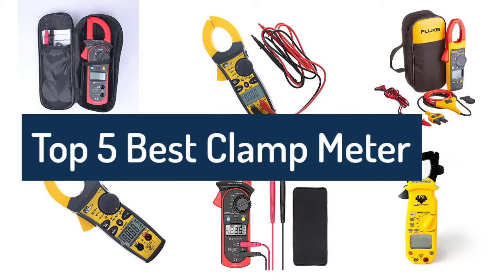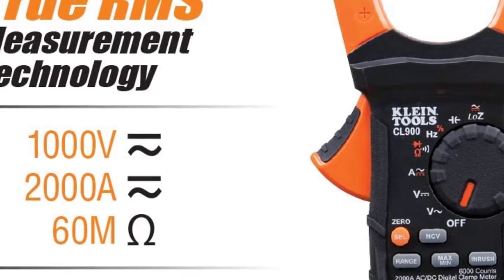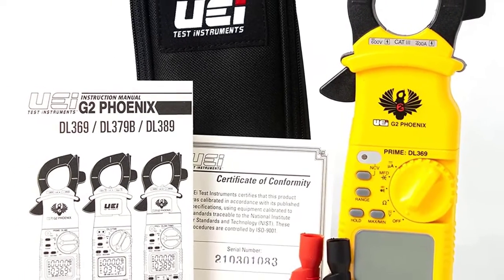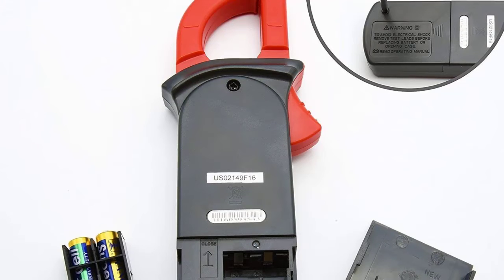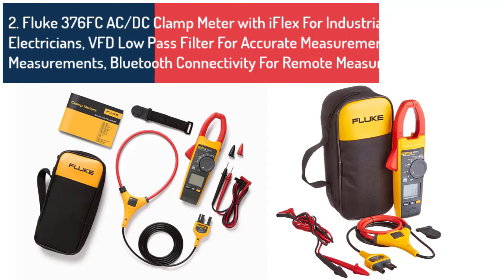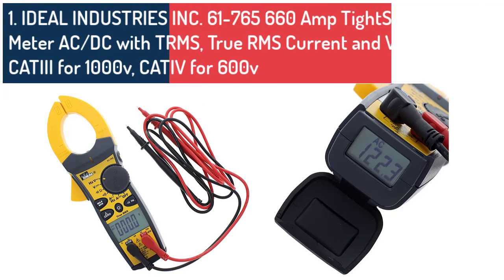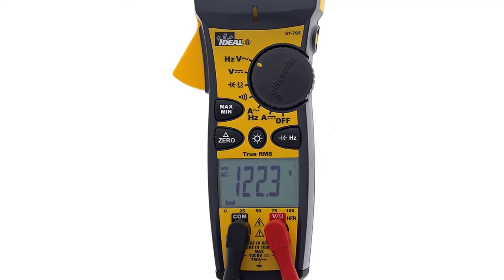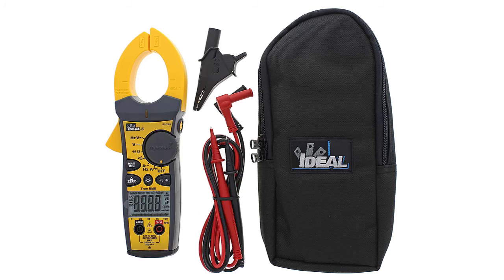Top 5 Best Digital Clamp Meter 2022 | Best Clamp Meter Review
5. Klein Tools CL900 Digital Clamp Meter, Autoranging TRMS, AC/DC Voltage/Current, 2000A, LoZ , Continuity, Frequency, NCVT, Temp, More, 1000V

4. UEi DL369 Digital Clamp Meter HVAC Auto-Ranging 4000 Counts Volt Meter AC Amp Meter Measures AC Current AC/DC Voltage & Microamps Capacitance Resistance Diodes NCV Continuity Tester Live Wire Test

3. Etekcity Digital Clamp Meter Multimeter AC Current and AC/DC Voltage Tester with Amp, Volt, Ohm, Continuity, Diode and Resistance Test, Auto-Ranging, Red, MSR-C600

2. Fluke 376FC AC/DC Clamp Meter with iFlex For Industrial/Commercial Electricians, VFD Low Pass Filter For Accurate Measurements, Inrush Measurements, Bluetooth Connectivity For Remote Measurements

1. IDEAL INDUSTRIES INC. 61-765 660 Amp TightSight Clamp Meter AC/DC with TRMS, True RMS Current and Voltage, CATIII for 1000v, CATIV for 600v